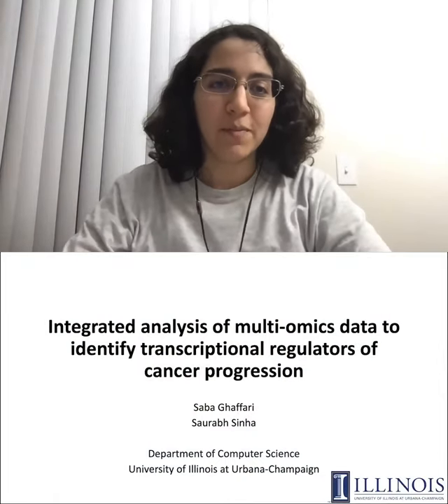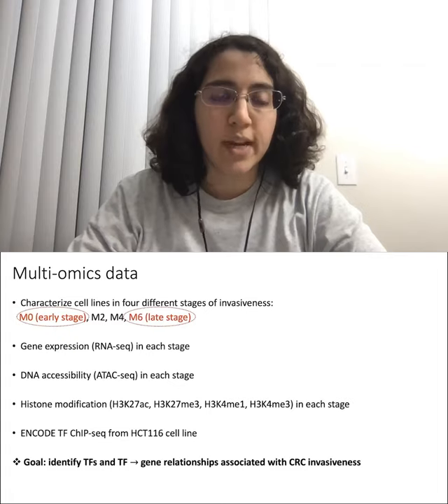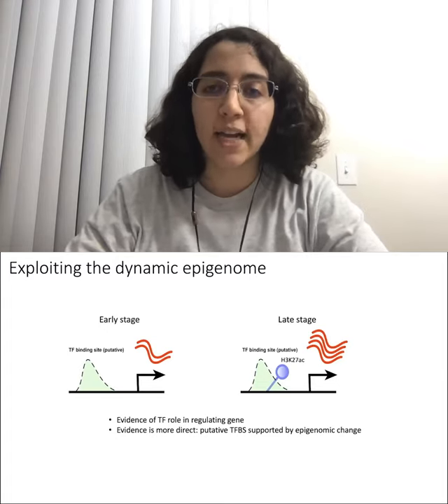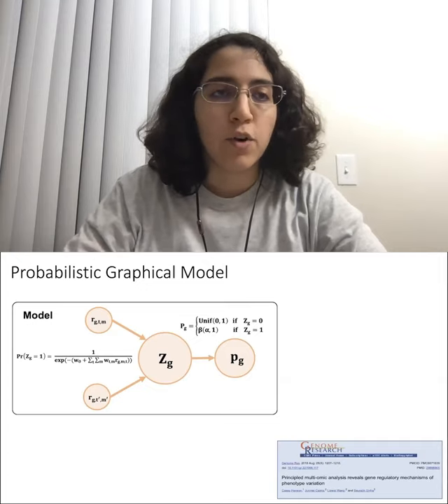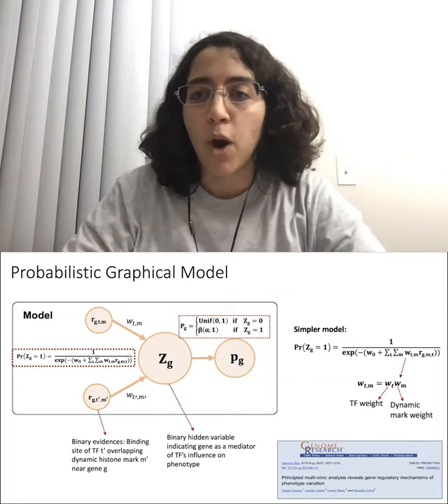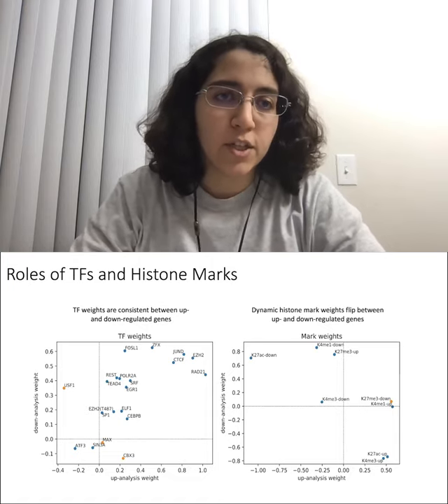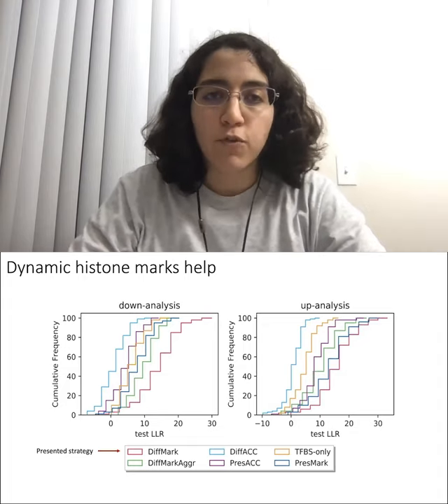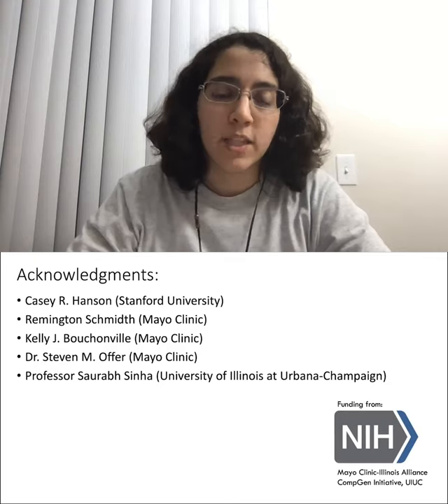Integrated multi-omics approach to identifying... - Saba Ghaffari - RSG - RECOMB/RSG DREAM 2020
Integrated multi-omics approach to identifying regulatory mechanisms in cancer metastatic processes - Saba Ghaffari - RSG - RECOMB/RSG DREAM 2020